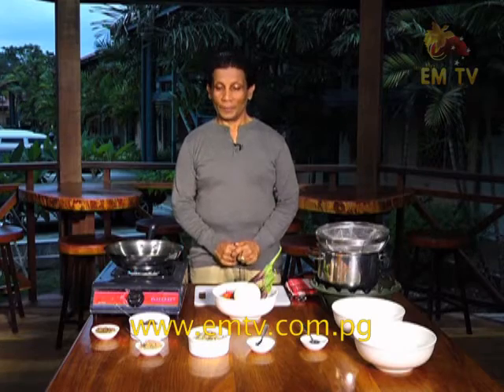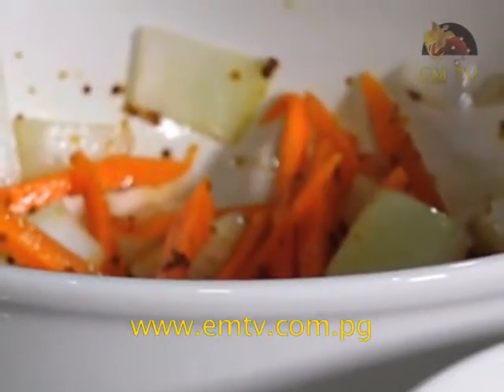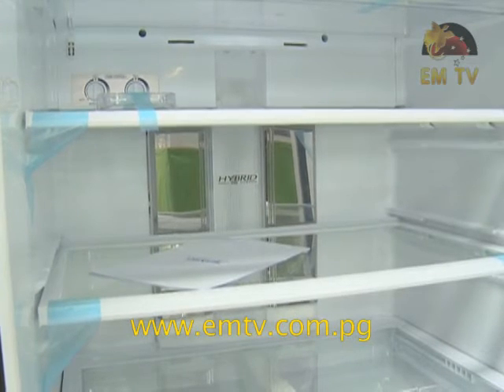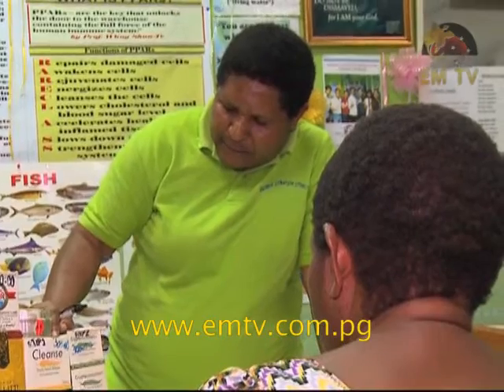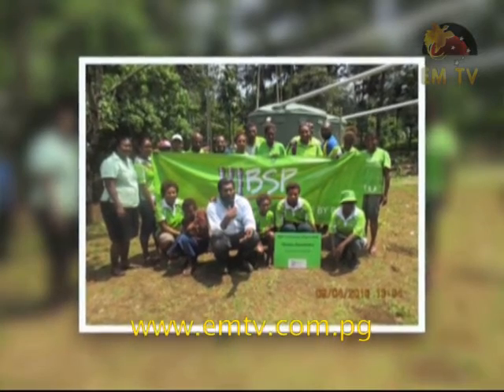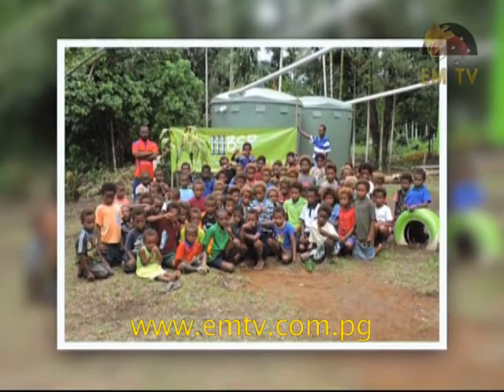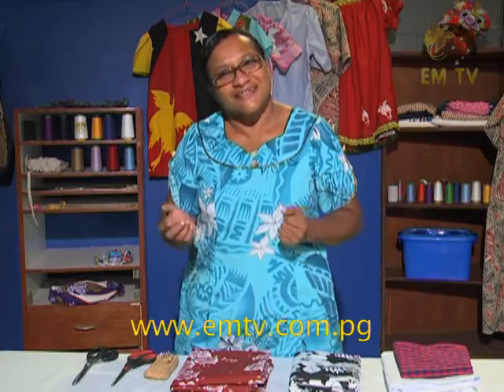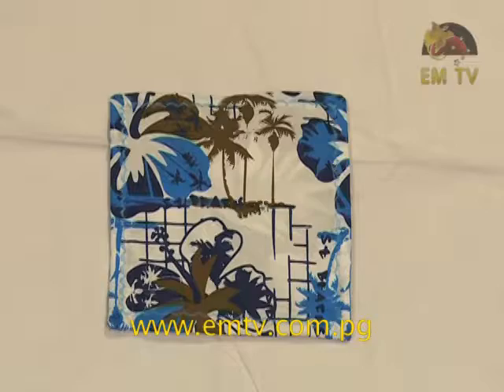Haus & Home - Episode 17, 2016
This week’s edition on Haus and Home, we find out more on Chef Roger’s amazing cooking, Brian Bell showcases its reliable brands and durable products, Garden Lifestyle comes with more of its magical herbs, BSP April’s Edition, Healthy Minds and finally Home Habits...

for the latest news...